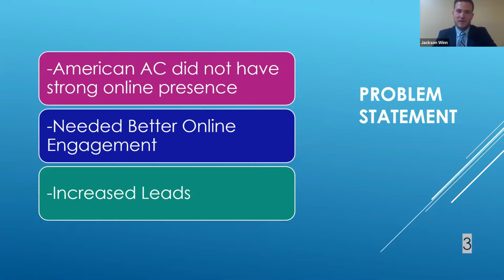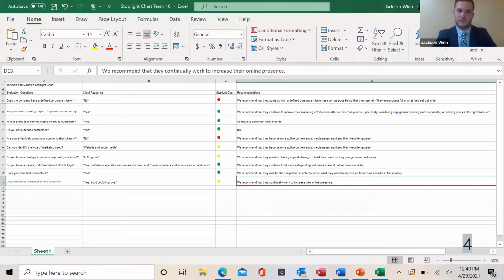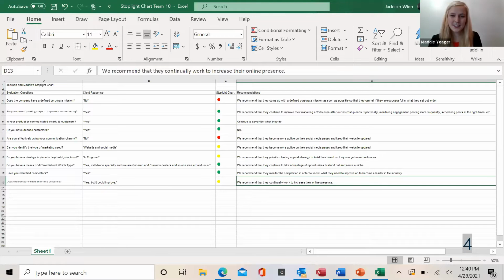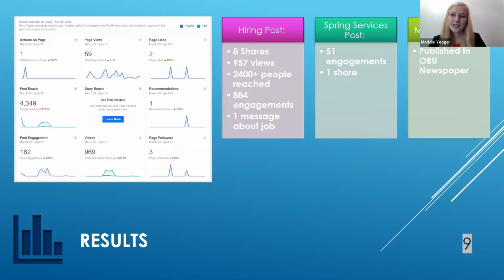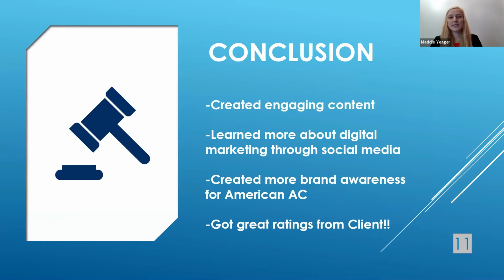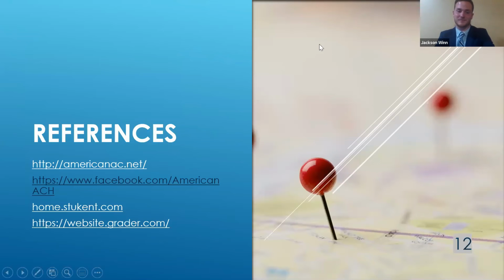Micro Internship | American AC (2021)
Team #10 Presentation